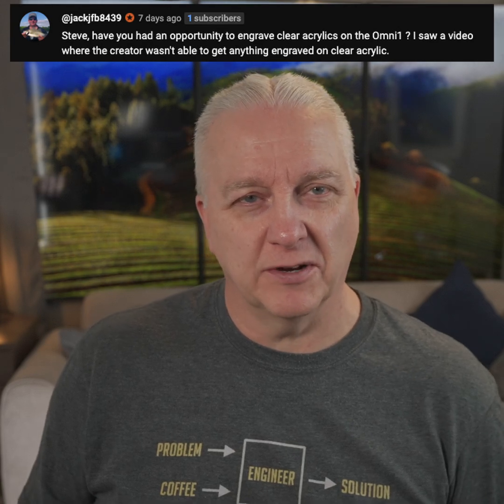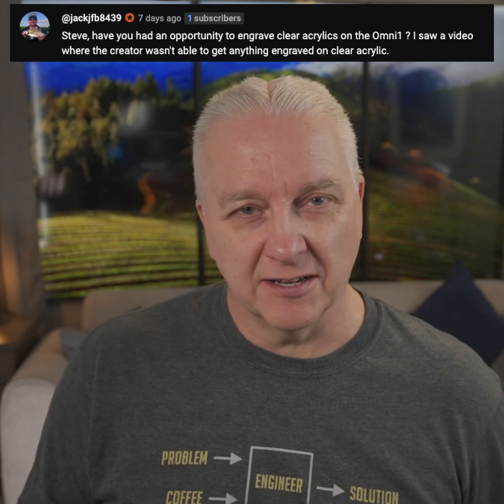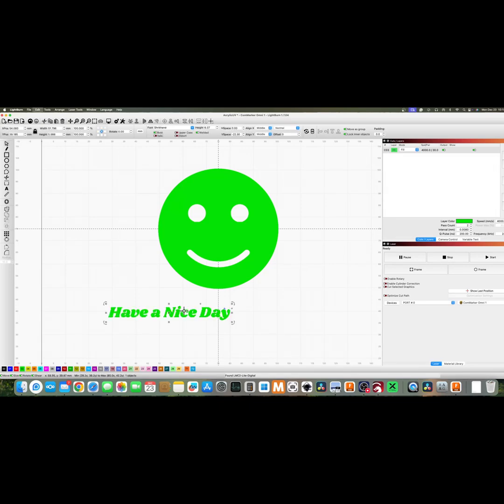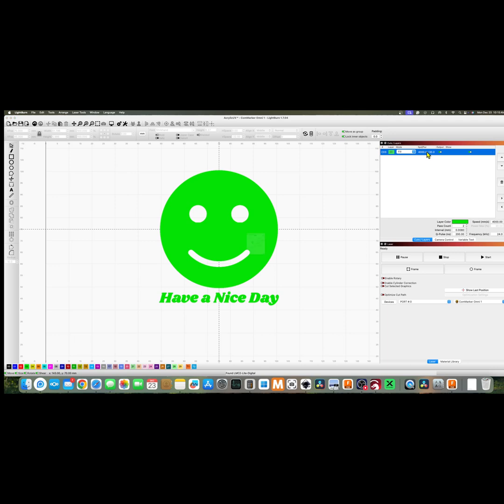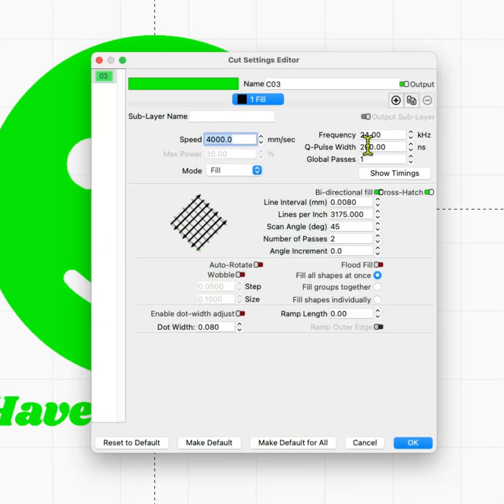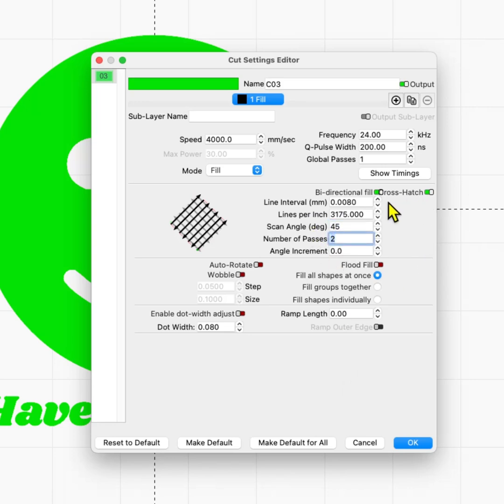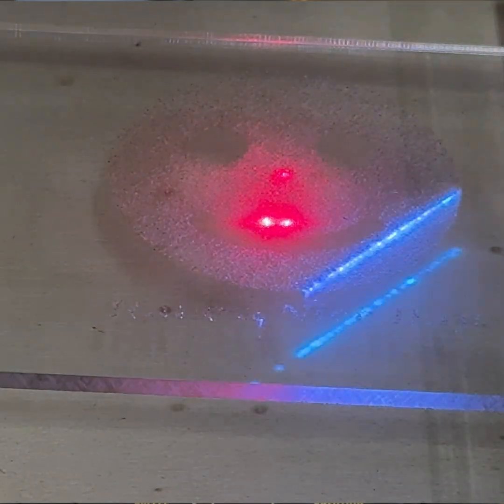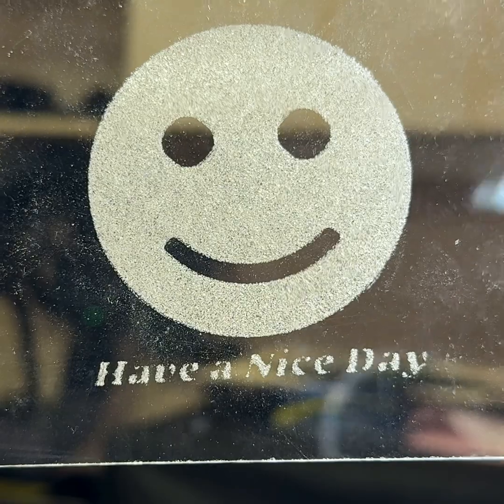Perfect UV Laser Settings for Clear Acrylic Revealed!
Engraving clear Acrylic isn't too tricky, but pay attention to the settings.